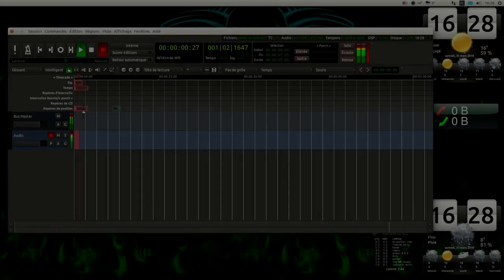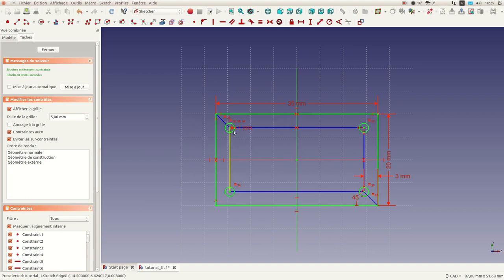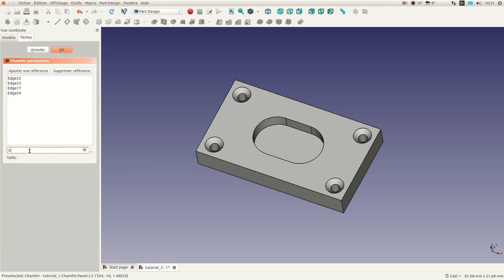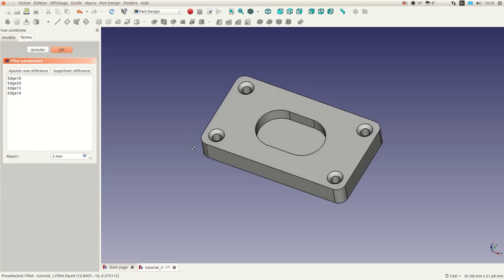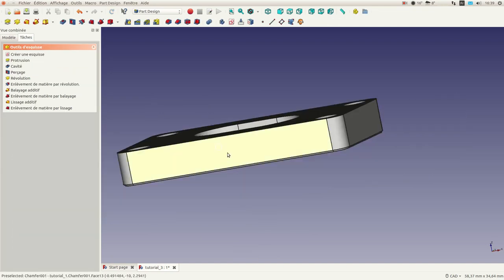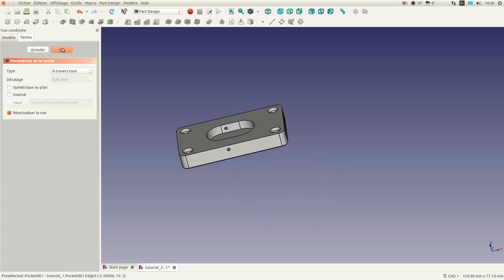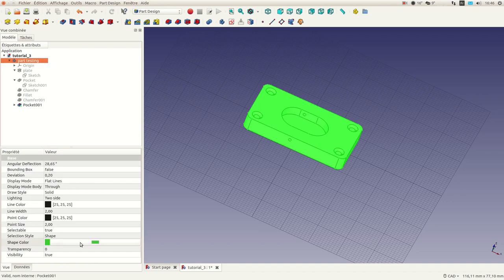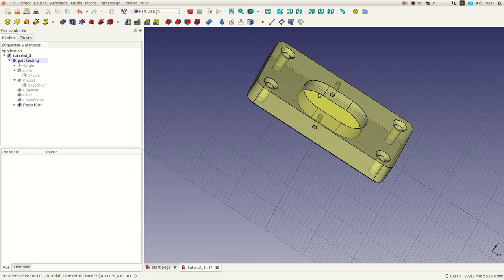FreeCAD easy Tutorial 3